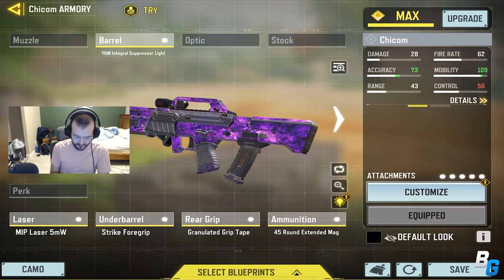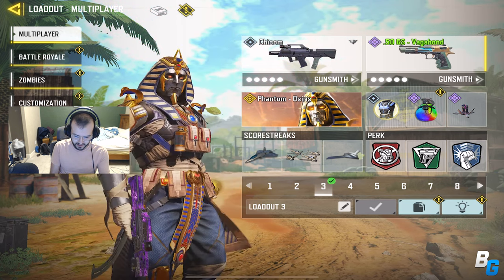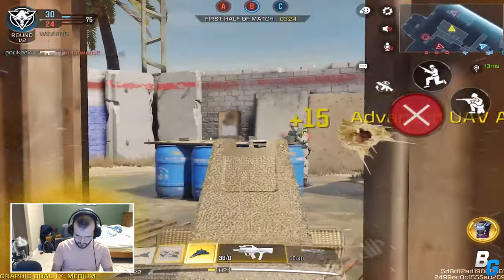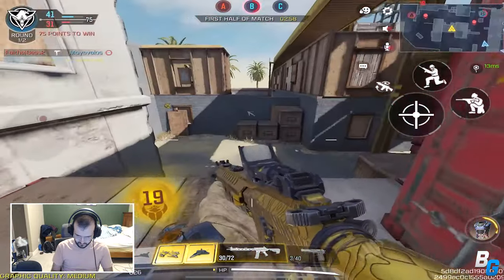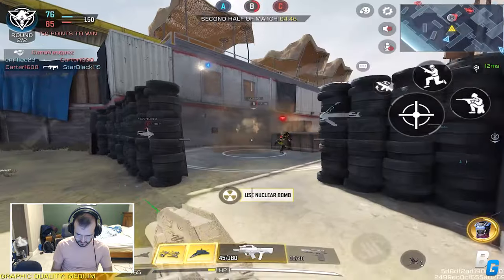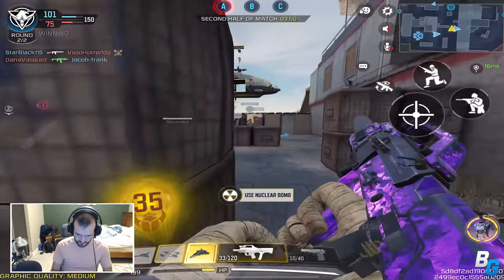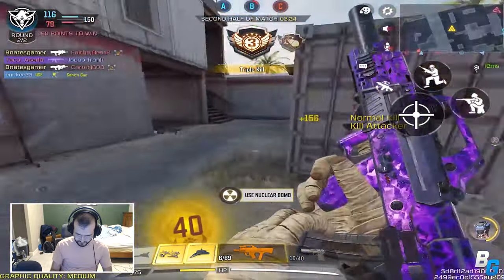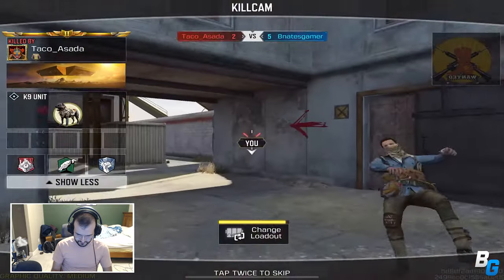The CHICOM got a BUFF and it's BEYOND FUN! (Season 4)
The chicom. THE. CHICOM.